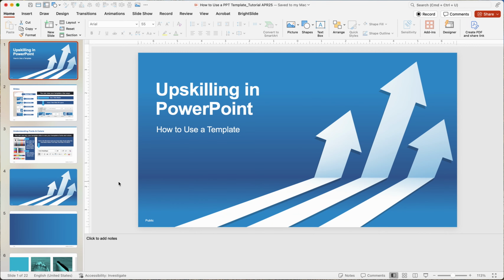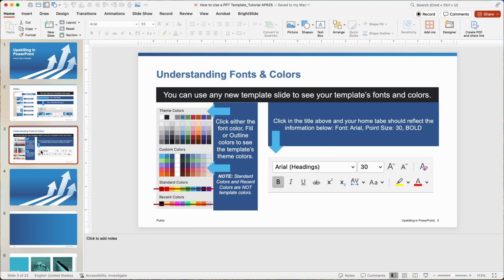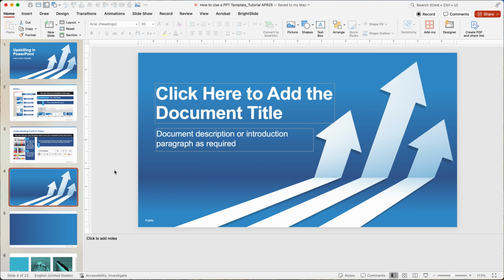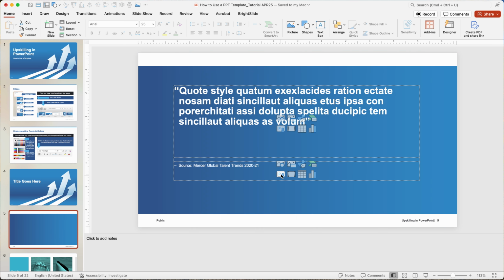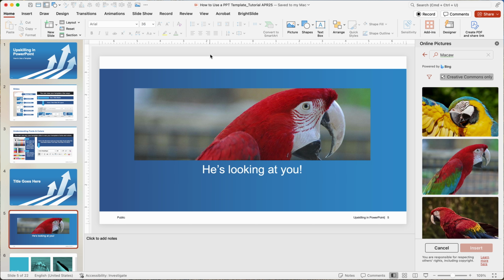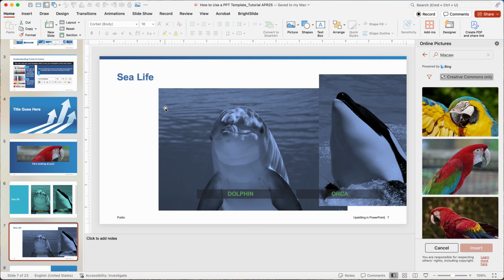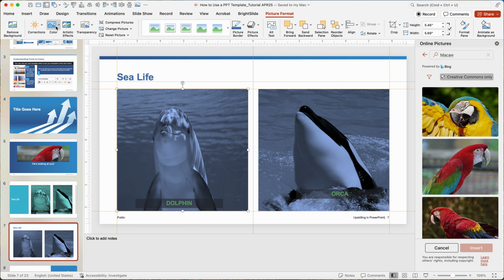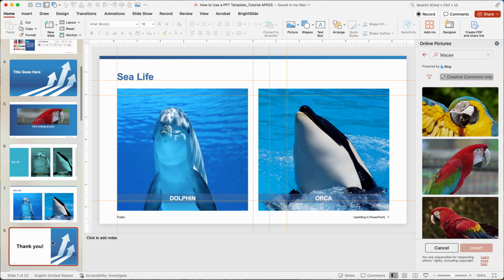Basic PowerPoint Template Tutorial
This video is a short tutorial on how to navigate and use a basic PowerPoint template: colors, fonts, images, and changing the layout.